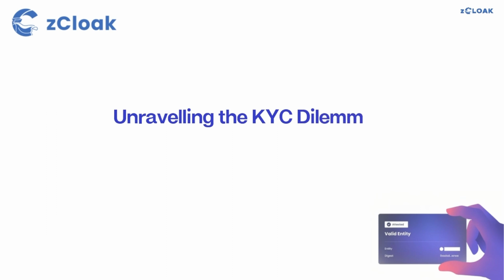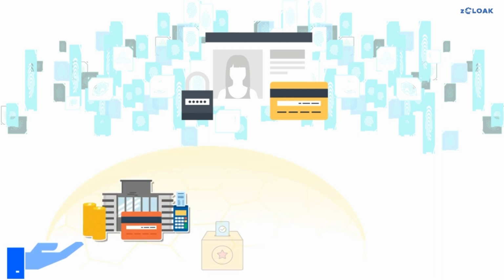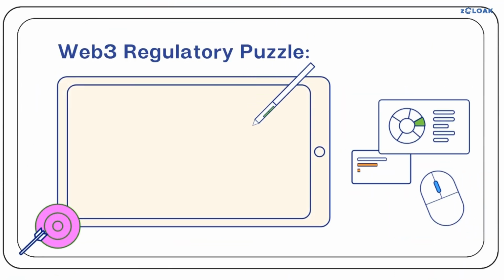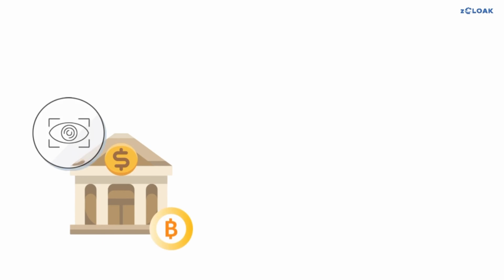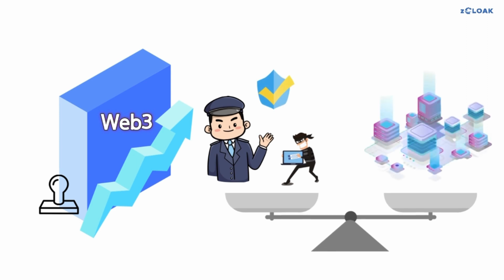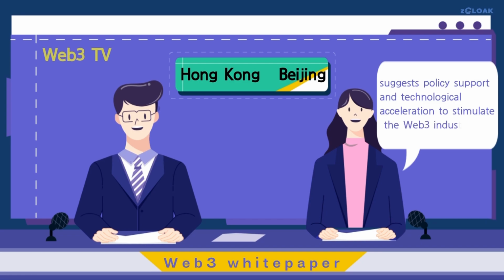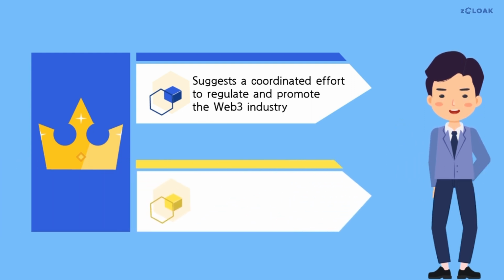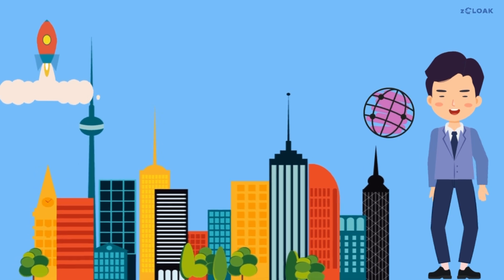zCloak Whiteboard Series 2—Unravelling the KYC Dilemma:Pursuing Identity Harmony in Web3 Communities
zCloak Whiteboard Series 2—Unravelling the KYC Dilemma:Pursuing Identity Harmony in Web3 Communities [1]! To learn more about zCloak Network, please go to the official Twitter account @ zCloakNetwork 😉  # Web3 # zCloak#kyc